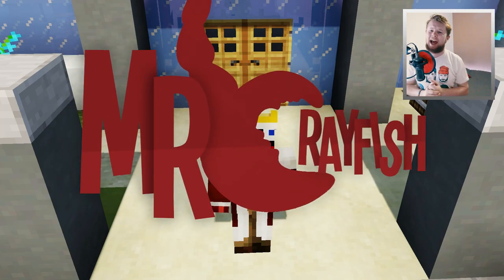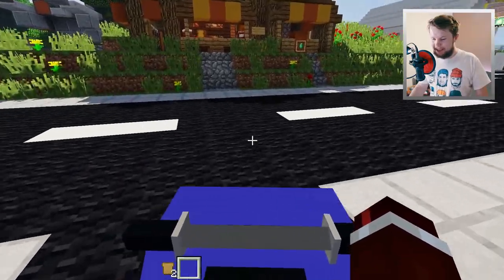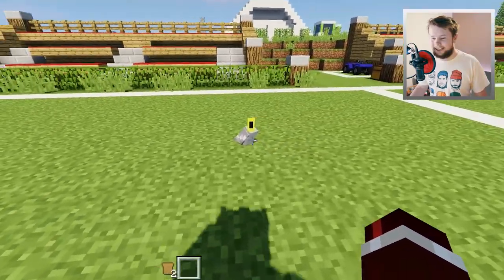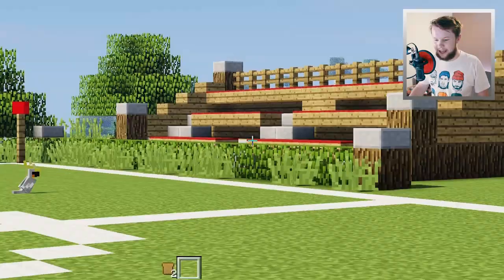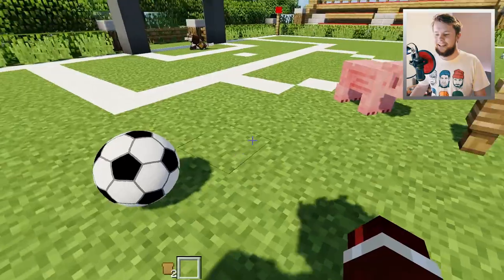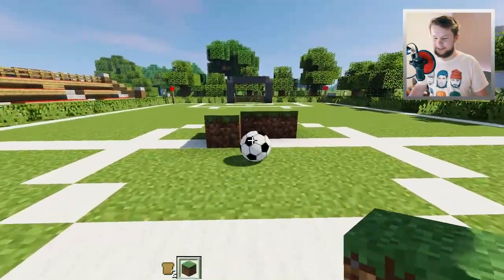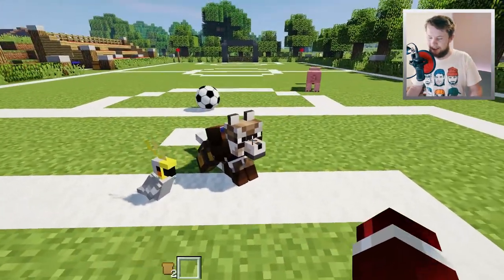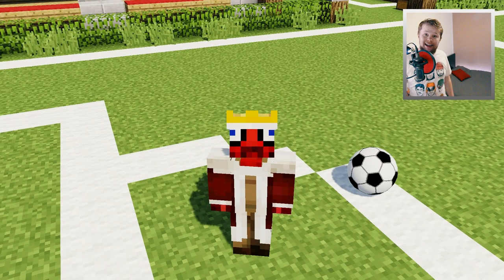✔️ How to Play SOCCER in Minecraft! (Working Ball Mod)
Coming soon! (Come back tomorrow)